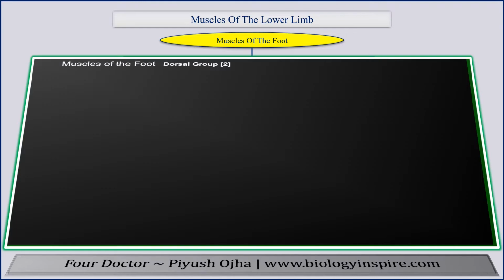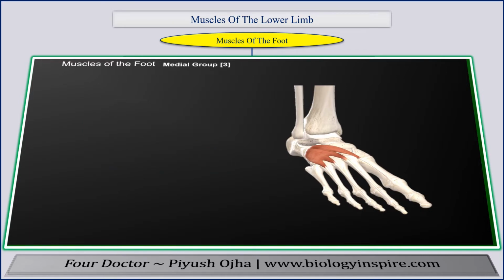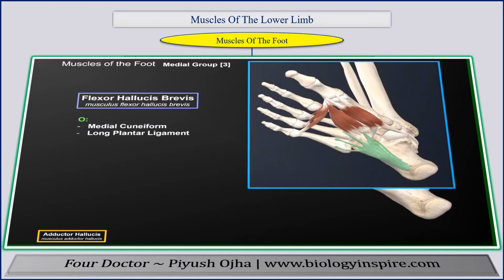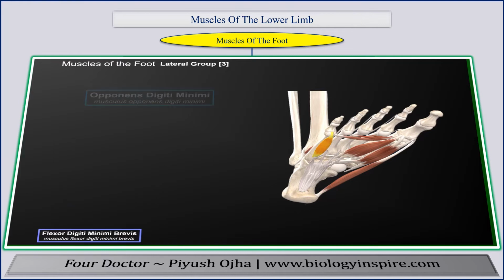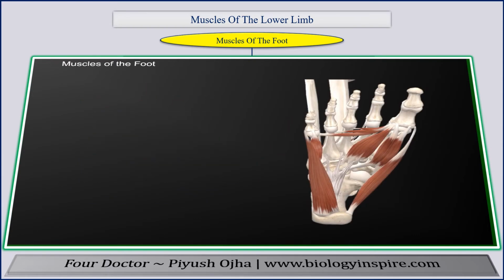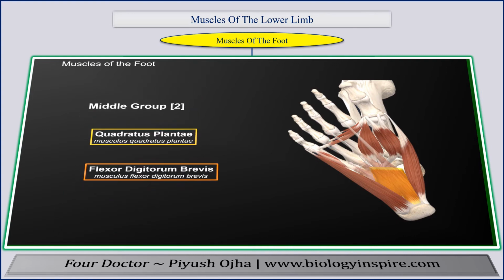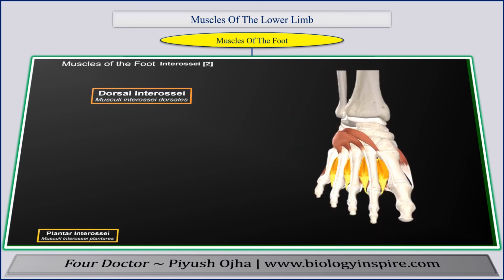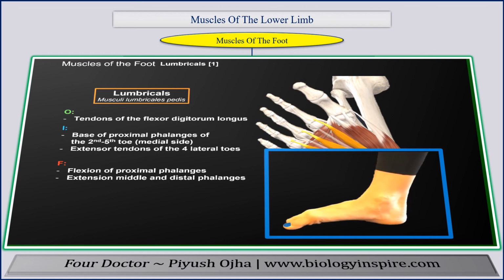foot muscles | Anatomy of lower limb muscles